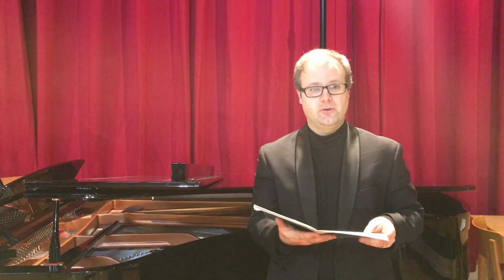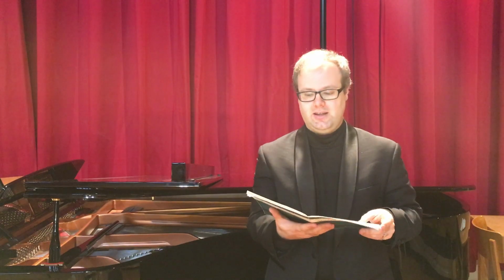LEARN Pergolesi's STABAT MATER (Alto part) NR 4 SOLO Quae maerebat et dolebat / (PIANO)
You can adjust the tempo of this accompaniment by using the "Playback Speed" under "Settings" to slow it down to .75 or even .05 speed if necessary.

STABAT MATER Learning track for the Alto / Contralto Part in Pergolesi's STABAT MATER. No. 4 "Quae maerebat et dolebat". Written by Giovanni Battista Pergolesi (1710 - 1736) for Soprano & Contralto (Alto)

I hope you enjoy my learning tracks for the Alto / Contralto Part in Pergolesi STABAT MATER. No. 4 "Quae maerebat et dolebat". This track is one of 11 for ALTO.

This STABAT MATER is usually performed in LATIN and is traditionally sung during Christian Easter celebrations, particularly for Passiontide. Pergolesi's STABAT MATER can be sung by a SOPRANO and ALTO (CONTRALTO or COUNTERTENOR) or by a full CHOIR. It can be performed with just piano or organ, chamber orchestra or full string orchestra.

From the Novello Edition edited and arranged by John Hullah.

Piano accompaniment performed by Matthew Toogood

🎼 * STABAT MATER Ricordi Vocal score alternative
🎼 * STABAT MATER Bärenreiter Vocal score alternative
🎶 * STABAT MATER Dover Full score

🕯 * "100 Carols for Choirs"

🎤 *Preferred Microphone: Rode Condenser
🎵 *Recommended orchestral music stand
🎶 *Music Stand
🕯 *Music stand lights

💸 *For the best international money transfer rates with the lowest fees, I recommend Wise (previous TransferWise) which I have been using for years with success. Use the following link to receive a bonus off free exchange on your first transfer of more than £200

💰 *If you are like me and interested in trading stocks via an app, but live outside of the United States of America, I highly recommend the Trading212 app. Do you want to get a free stock share worth up to €100? Create a Trading 212 Invest account using this link:

🏡 A super easy and accessible immobilien investment platform that I have started using and recommend is RENDITY. All one needs is an EU based bank account, and one can start investing from €100. If you use this link, you'll automatically be rewarded with €25 towards your first investment (plus another €10 for new customers).

🏡 *For another real-estate investment opportunity, I personally recommend EXPORO - a German crowd-funding enterprise, allowing investments from as low as €500 to enter the market. With this following link as a first time investor, both you and I will receive a €100 Bonus !!!